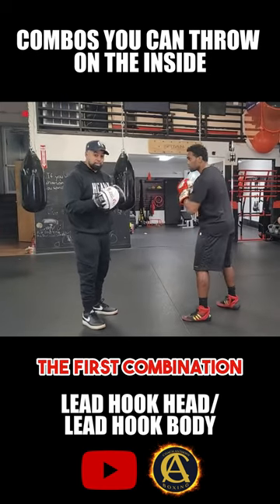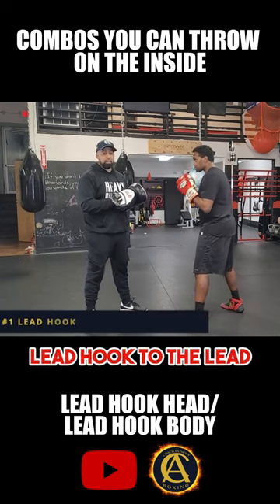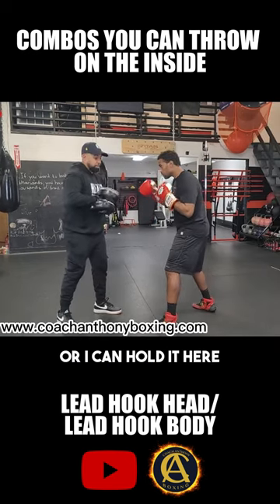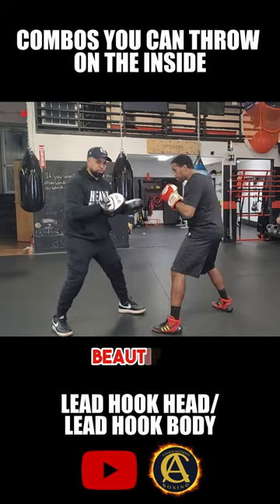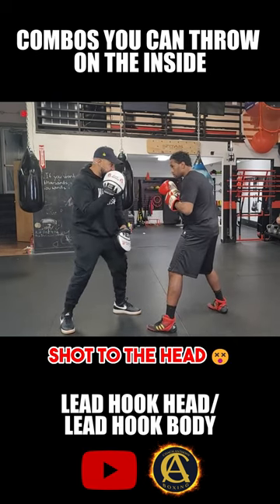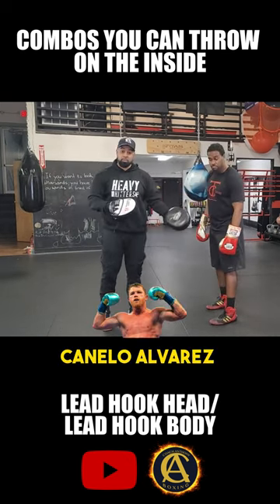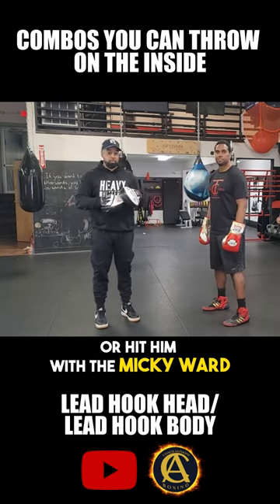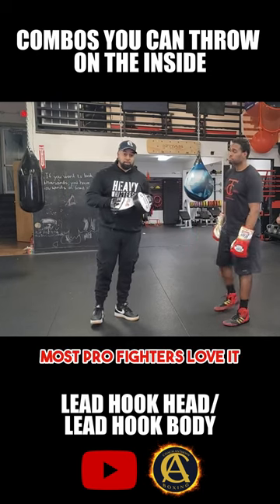BOXING COMBOS THAT WORK!